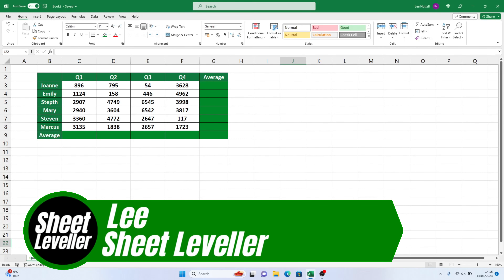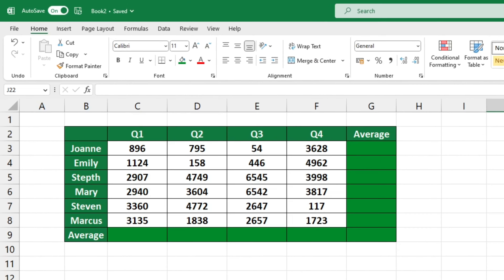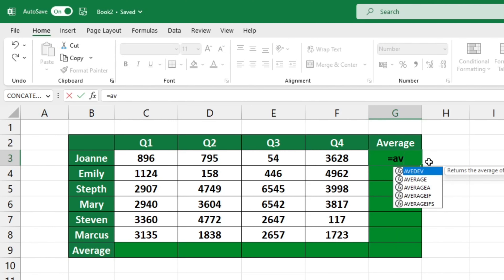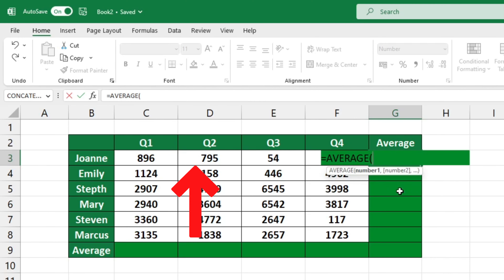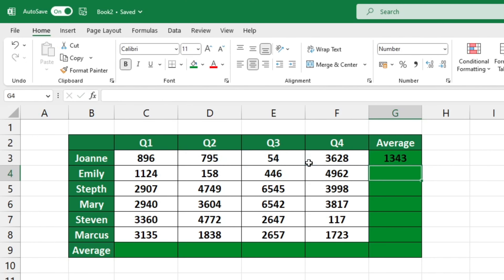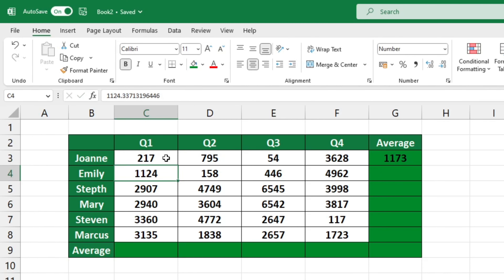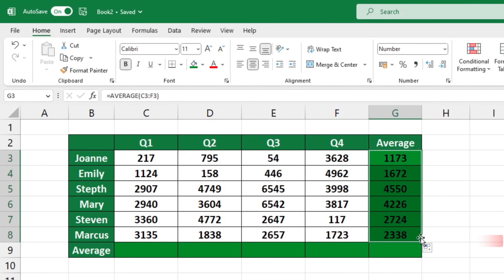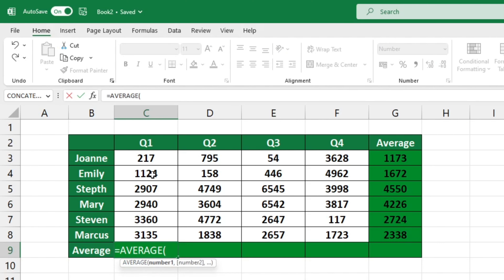How to Calculate an Average in Excel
In this video tutorial, we’re going to go through How to Calculate an Average in Excel.

⏱️TimeStamps⏱️

0:00 What we will learn in Excel
0:11 How to Calculate an Average in Excel
1:05 Excel is Dynamic
1:21 Copy Average Cell

Written Article for How to Calculate an Average in Excel